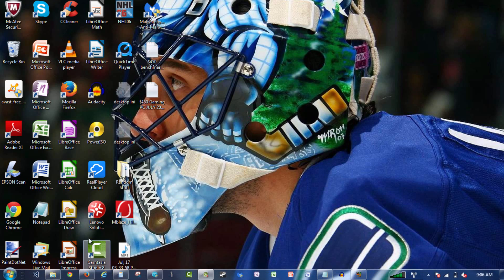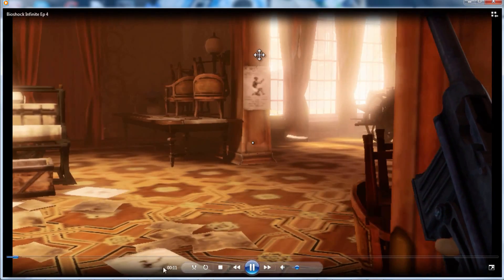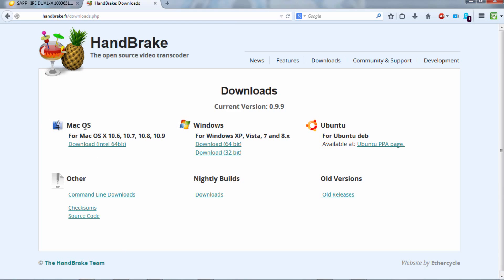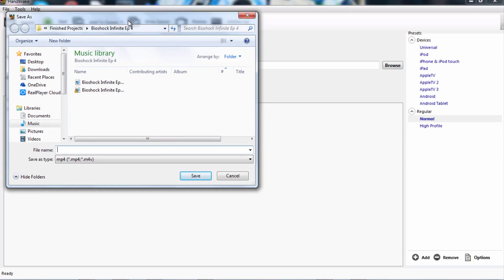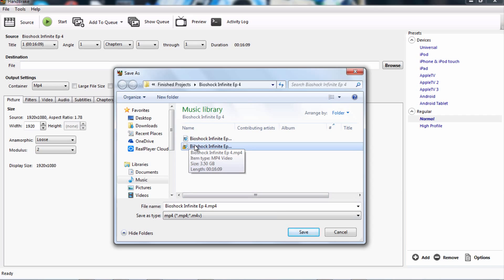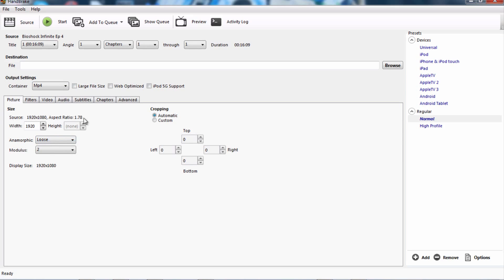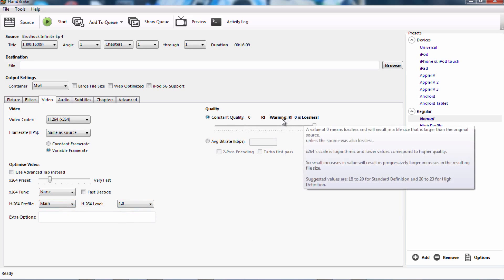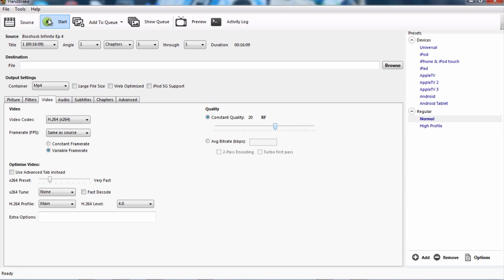How to Reduce Video File Size Without Losing Quality | 90% File Size Reduction | Windows, Mac, Linux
In this video I show you guys how to reduce video file size with little to no Quality loss, and your video's will be up to 90% smaller